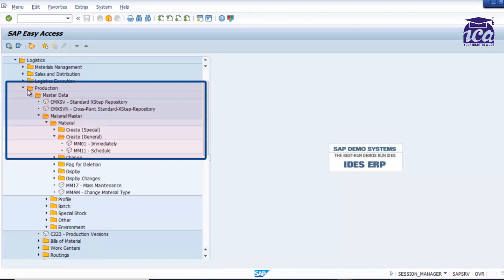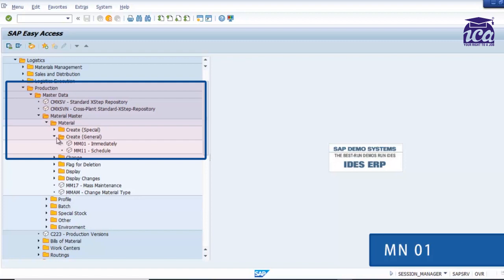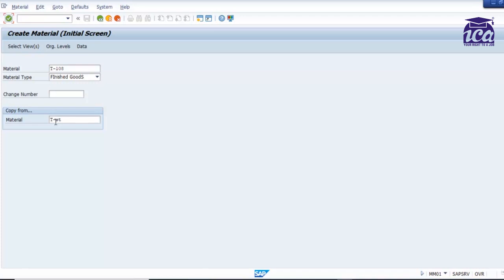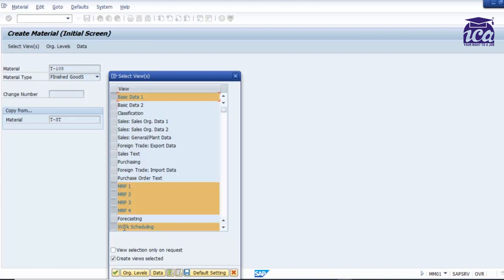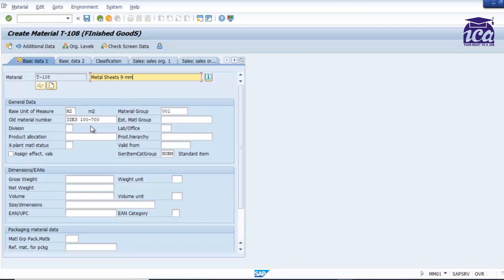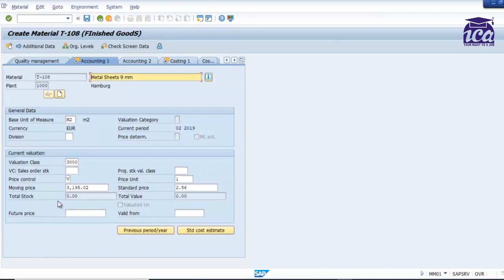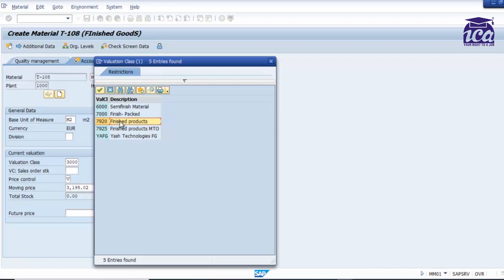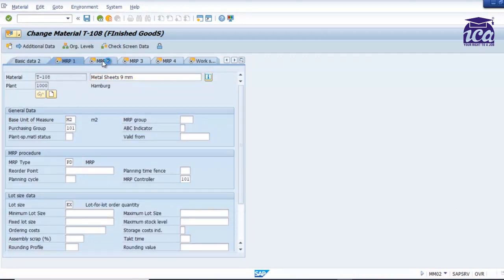Easy to Learn Material Master - YOUTUBE Short Tutorial Video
ICA was founded in 1999, and began its journey with the sole mission to provide high quality services at affordable prices to the masses. As part of our mission, we have already shaped thousands of careers and changed peoples' perception on Accounts & Finance education. As a result, today we are considered as the pioneer in Accounts & Finance training nationwide.

The courses offered by ICA have been designed after years of research to understand the pressing needs of the industry. The courses prepare accountants who are totally relevant for any industry